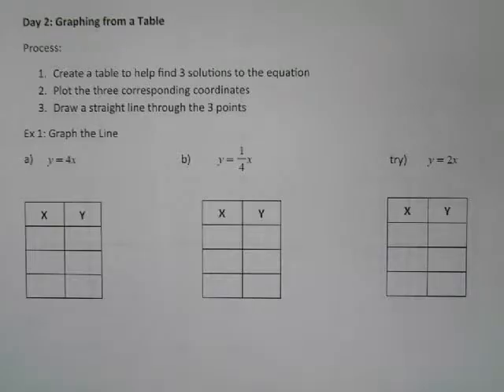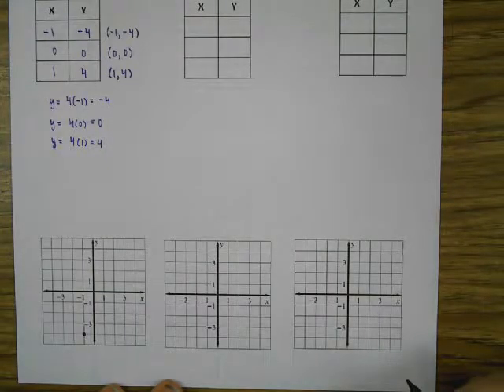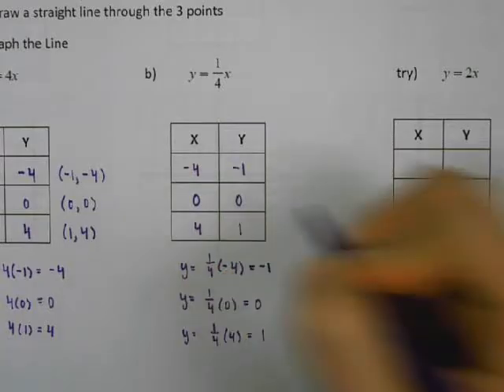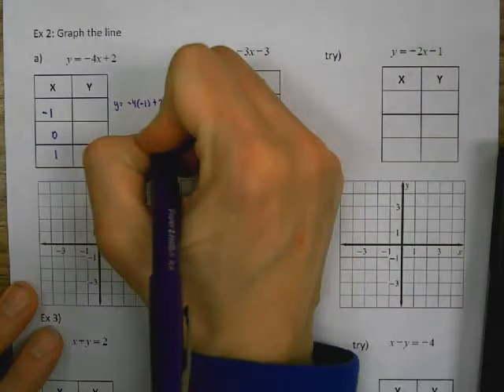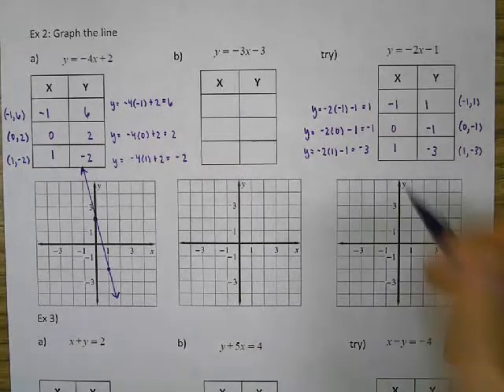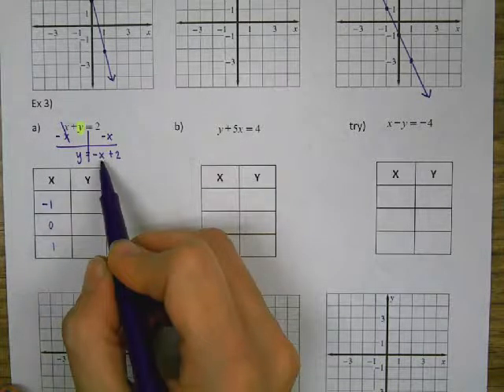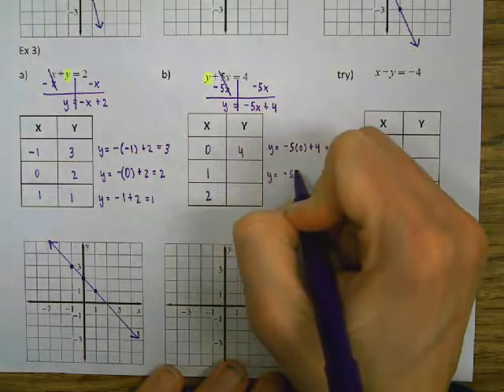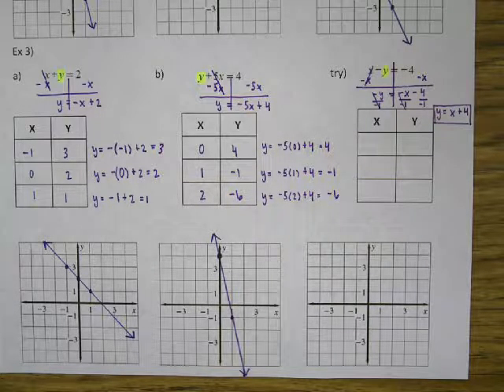4.2 Day 2 Graphing Linear Equations